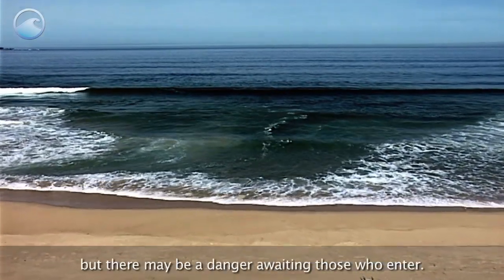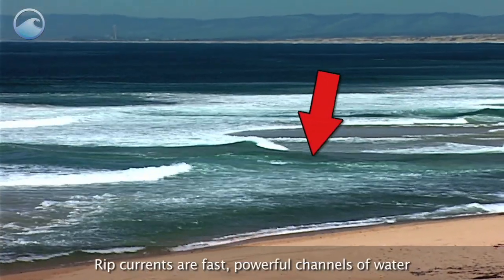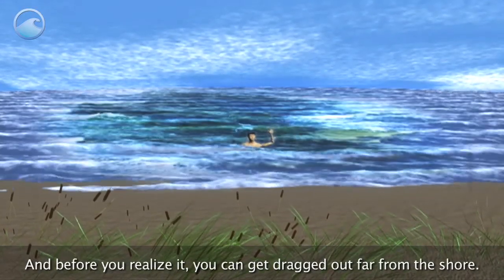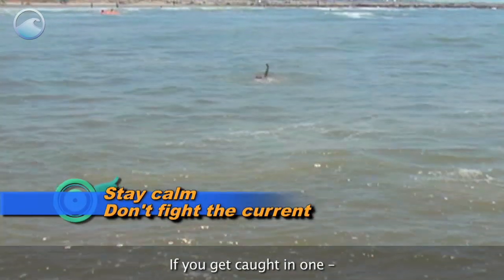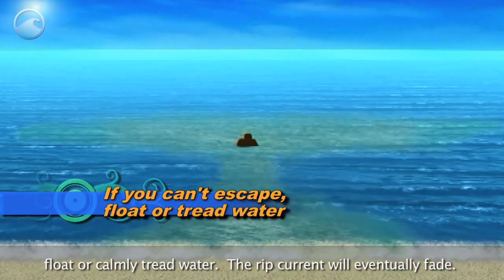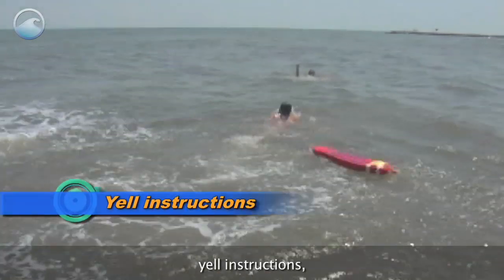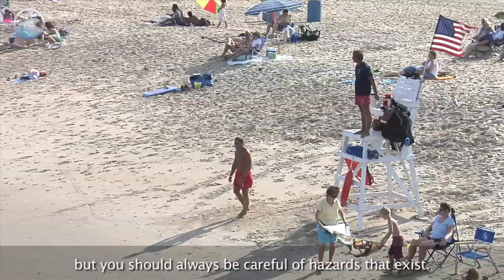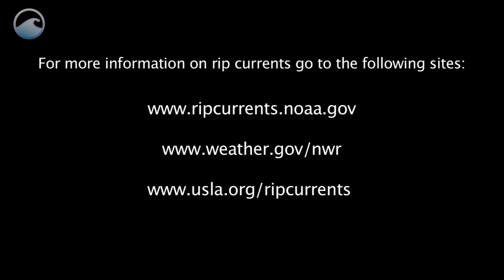The Grip of the Rip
More than 100 people die each year from rip currents. Learn what to do if you get caught in a rip current.

TRANSCRIPT:

The water looks ready for a swim, but there may be a danger awaiting those who enter.

This potentially deadly force is the #1 safety threat at beaches -- it's called a rip current.

Rip currents are fast, powerful channels of water flowing away from the beach and out past the breaking waves. And before you realize it, you can get dragged out far from the shore.

They can be really hard to spot, so exercise caution fi you see the following: a channel of churning, choppy water; an area with a noticeable difference in color; a line of foam, seaweed, or debris moving steadily out to sea; and/or a break in the incoming wave pattern.

If you get caught in one: Stay calm, don't fight the current. Swim sideways out of the current and parallel to the shore, then at an angle back to the shore.

If you can't escape it: Float or calmly tread water. The rip current will eventually fade. Try to face the shore, wave your arms, and yell for help.

If you see someone caught in one, DO NOT try to rescue them yourself, instead: Get a lifeguard or call 911. Yell instructions. And if possible, throw a life preserver or floatation device.

These things may help you save a life.

The ocean can be a source of fun and excitement, but you should always be careful of hazards that exist. Only swim at lifeguard protected beaches. Before your next trip to the beach, know how to spot a rip current and how to break the grip of the rip.